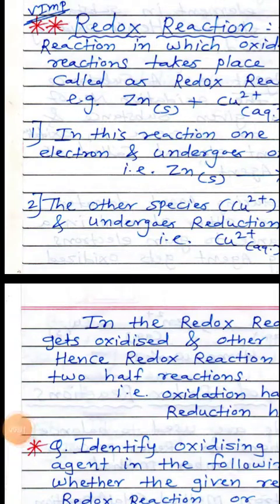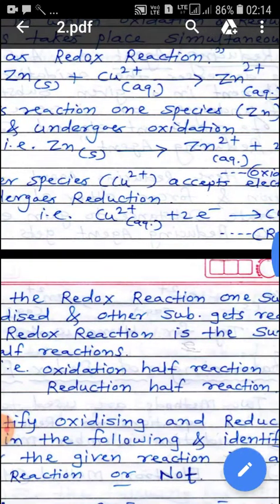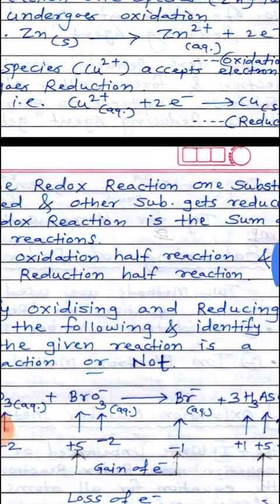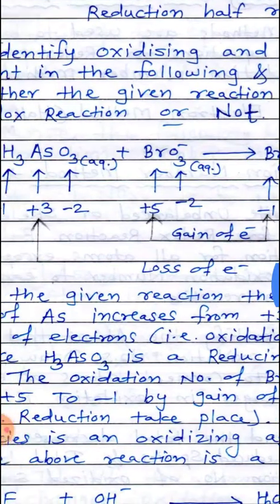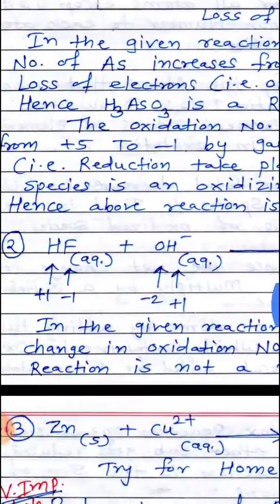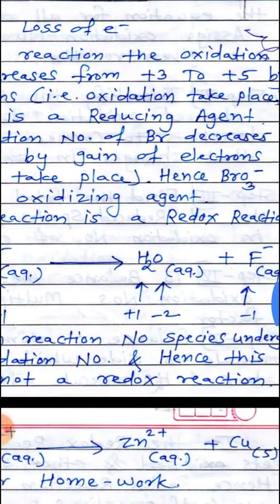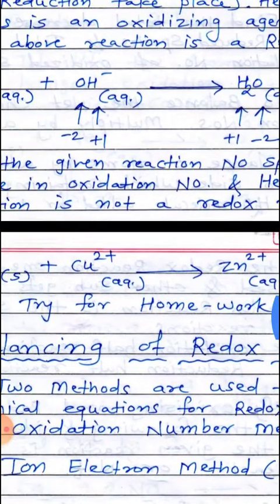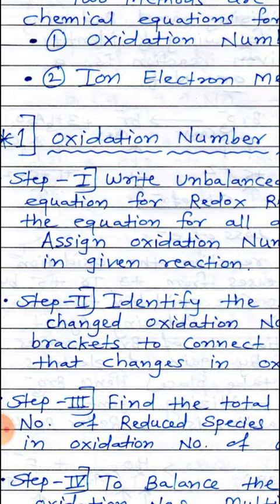Redox Reactions 5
11  Science  Chemistry